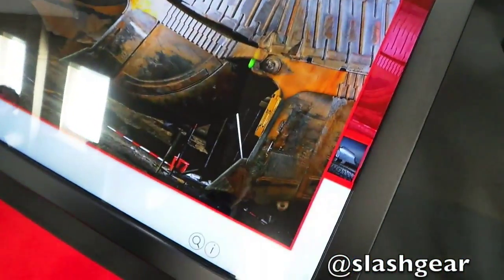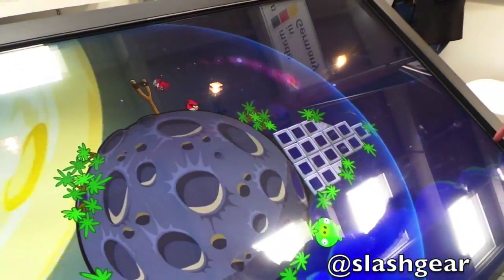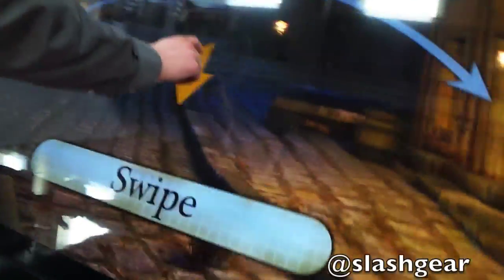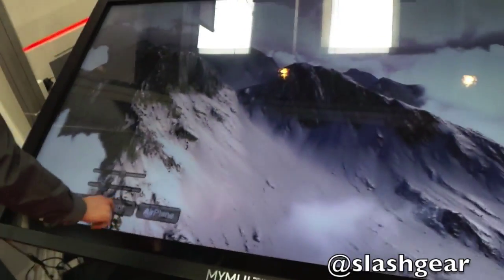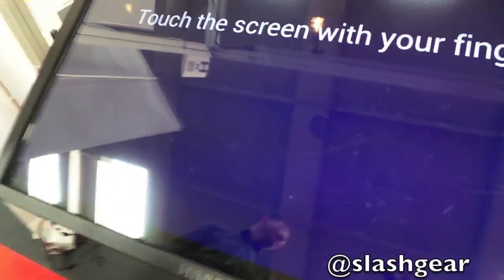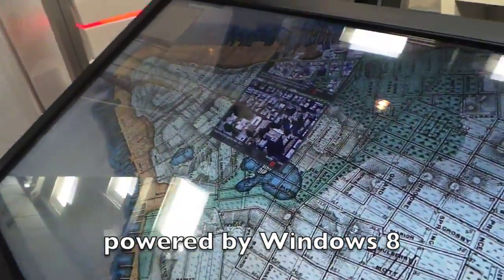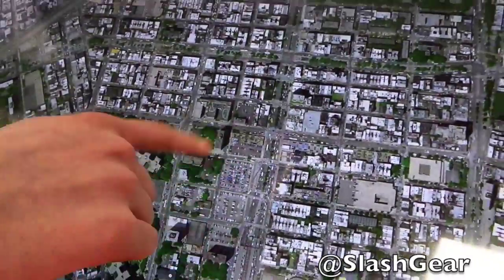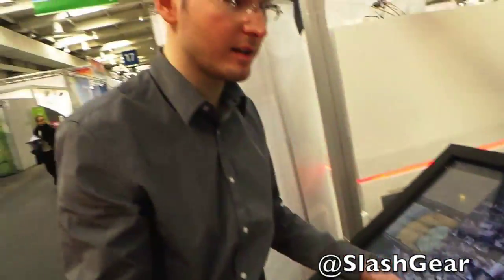Android and Windows 8 demoed on an 84-inch Multitouch 4k/Full HD display